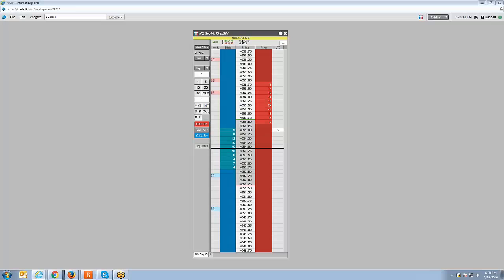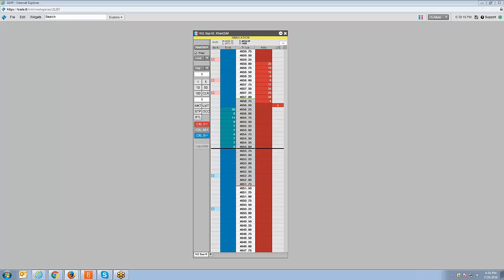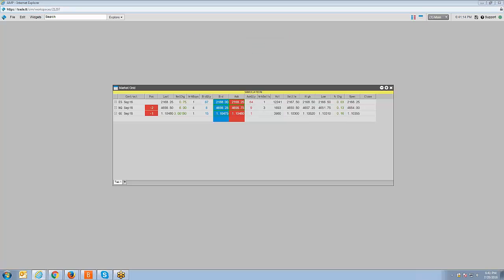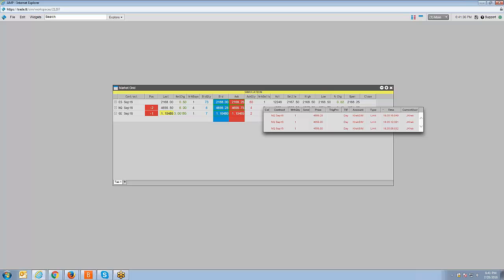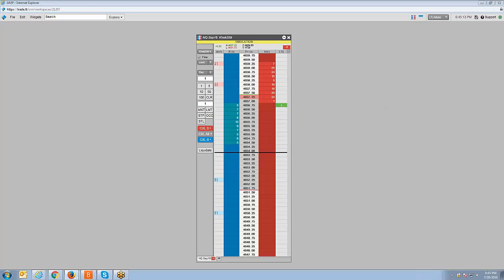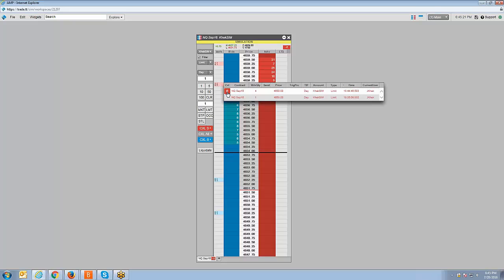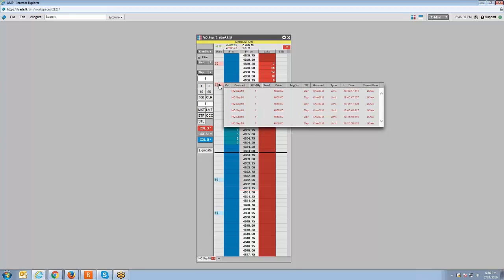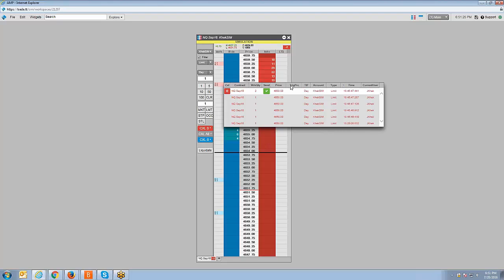Trading Technologies Tips: How to Find and Use the Floating Order Book on TT! (Explained)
Learn how to use the Floating Order Book on the Trading Technologies TT platform to view individual working orders, change order prices and quantities, cancel orders and sort the order list.

This tutorial demonstrates how to launch the widget from MD Trader and Market Grid, view orders at multiple price levels and identify users associated with orders in a shared order book.

In this video, you will learn:

• What the Floating Order Book displays
• How to open it by middle-clicking a working order cell in MD Trader
• How to launch it from working buy or sell quantities in Market Grid
• How a collapsed instrument can display orders at multiple price levels
• How to edit an order’s price or quantity
• How to adjust values using mouse controls, arrow keys or typed entries
• How to submit changes using the green check button
• How to cancel an individual order using the red trash can icon
• How to sort orders by clicking column headers
• How to group shared orders using the Current User column
• What the Cancel, Contract, Work Quantity and Send columns represent
• Where to find Price, Trigger Price, TIF, Account and Type
• How the tutorial describes Time and Current User information

VIDEO CHAPTERS

0:00 Introduction
0:13 What the Floating Order Book displays
0:37 Open the Floating Order Book from MD Trader
0:52 Launch from Market Grid
1:13 View orders at multiple price levels
1:47 Introduction to changing price or quantity
2:19 Edit order values using mouse and keyboard controls
2:48 Submit changes with the green check button
3:02 Cancel an individual working order
3:19 Sort orders using column headers
3:58 Group shared orders by Current User
4:39 Cancel, Contract and Work Quantity columns
5:00 Send button and Price column
5:16 Trigger Price and associated order types
5:30 TIF, Account and Type columns
5:47 Time column and time-zone behavior
6:13 Current User column explained

The interface, order examples and column behavior reflect the version of TT used when this video was recorded. Available controls and time displays may differ in other versions or configurations.

Submitting a price or quantity change resubmits the working order with the modification. The red trash can submits a cancellation for the selected order. Review the contract, account, price and quantity before submitting changes.